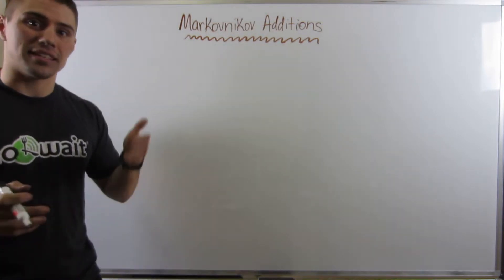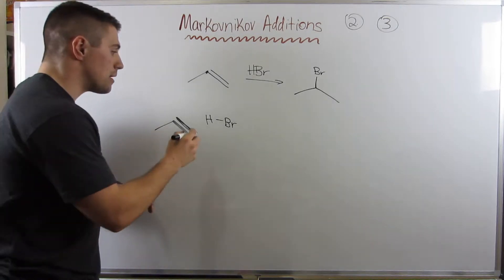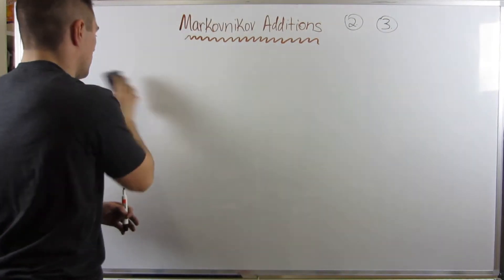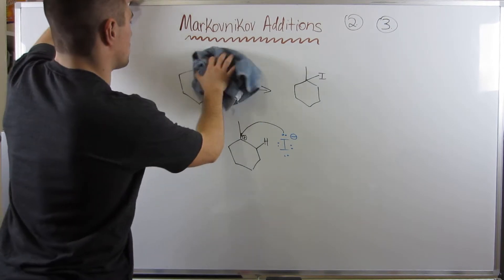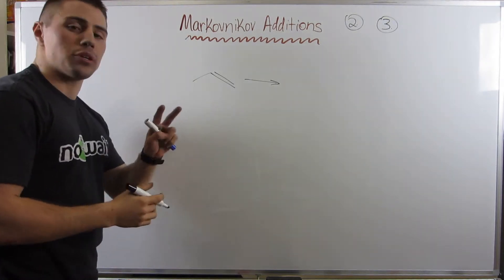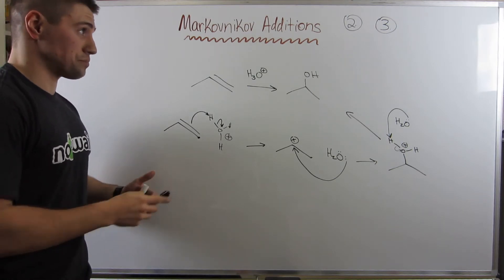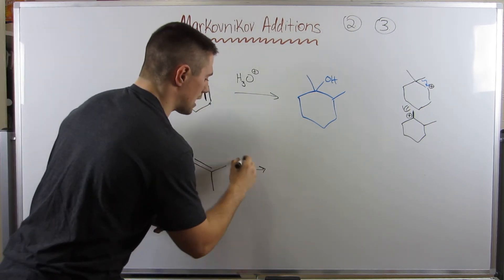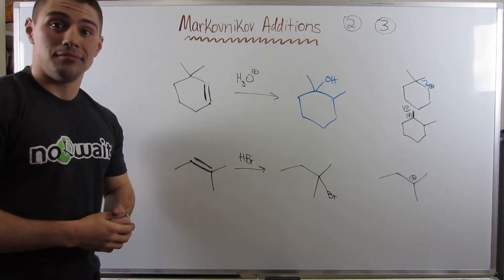Intro to Markovnikov Additions to Double Bonds--Using Binary Acids and Water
In this video, we talk about what a Markovnikov Addition is and how we can do them with binary acids (e.g. HBr, HI, HCl) and water in the context of double bonds.